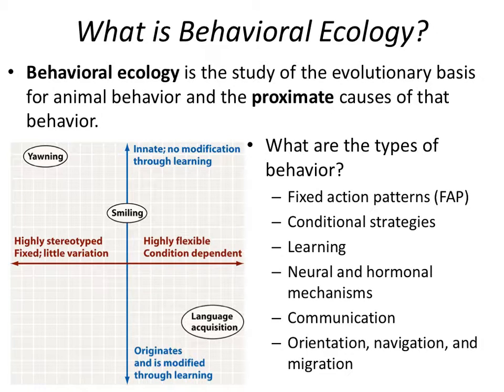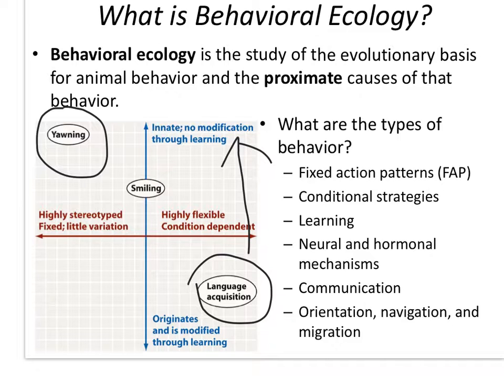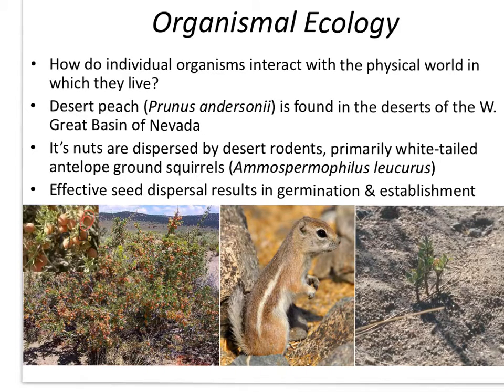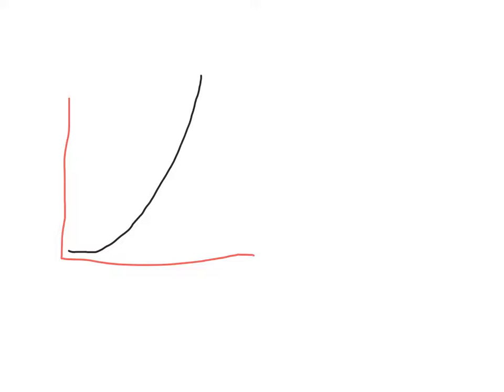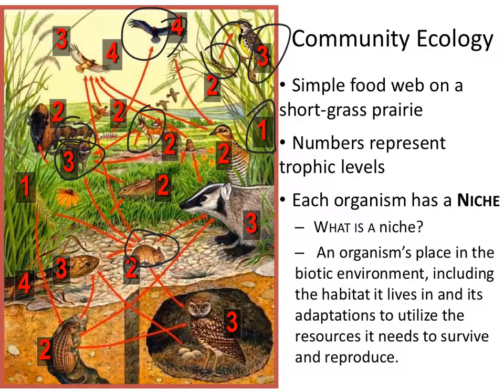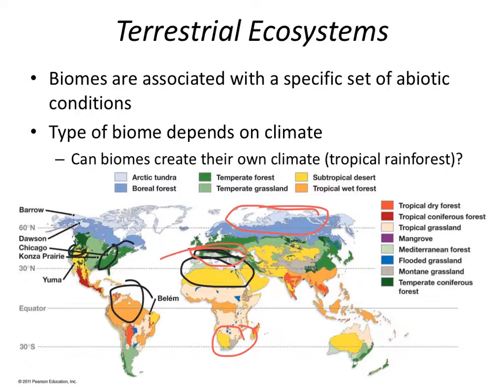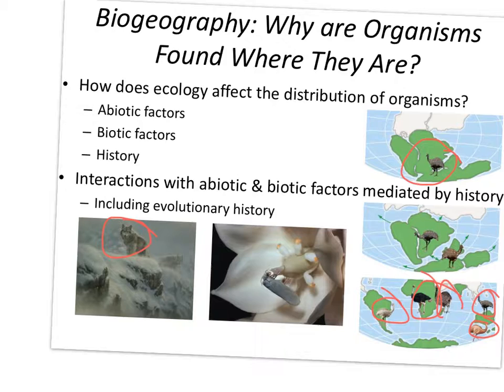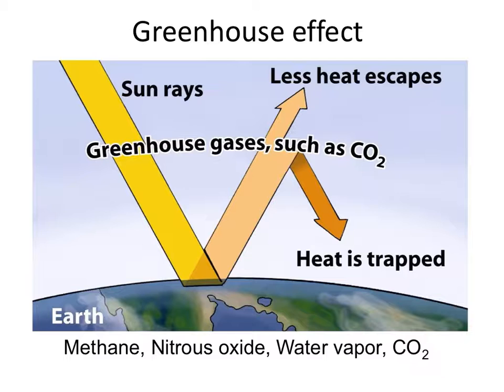Biol 100 FA ecology